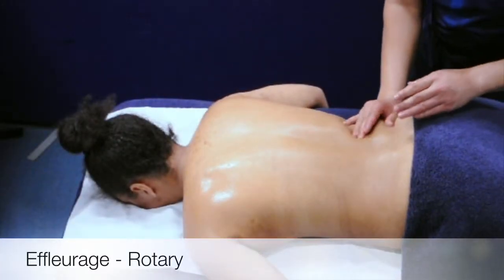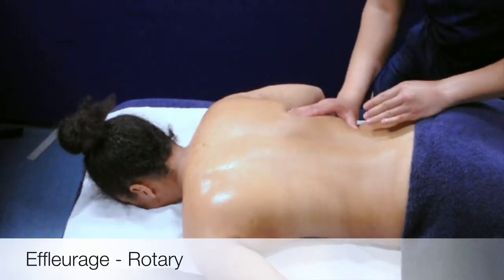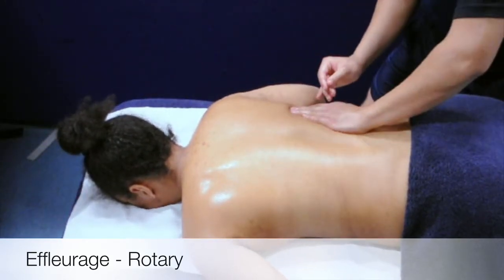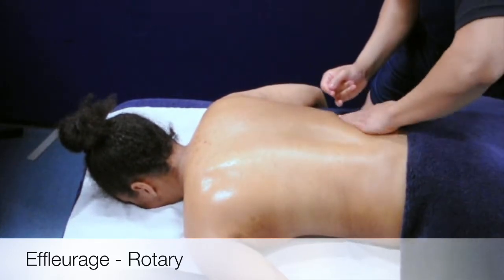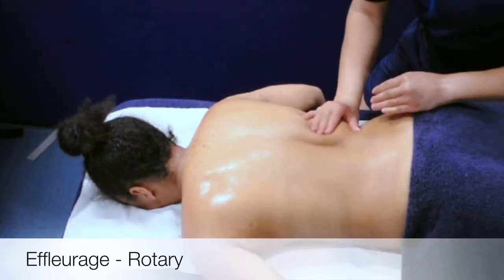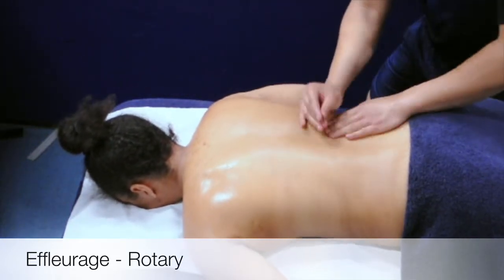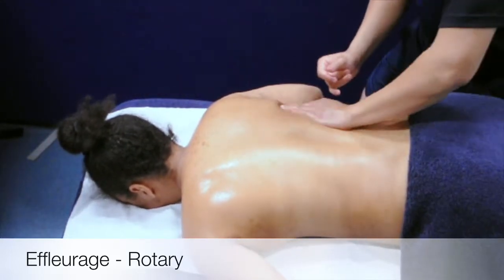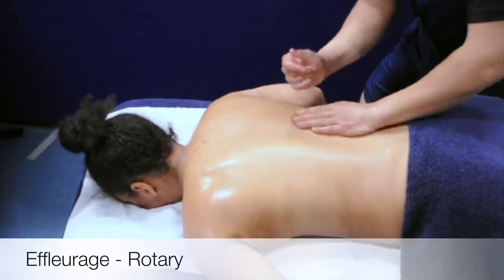Massage - Effleurage Rotary